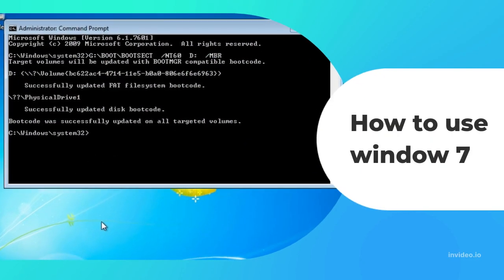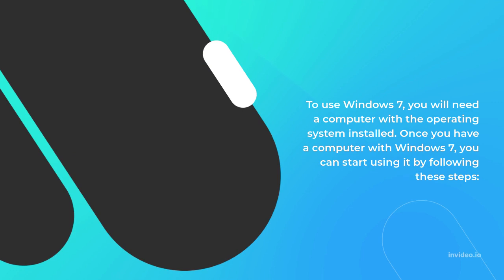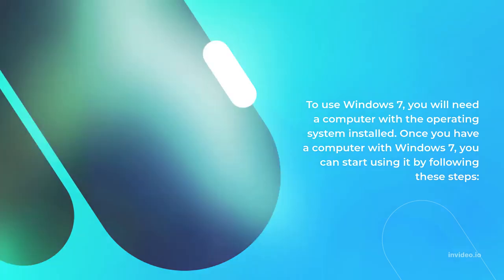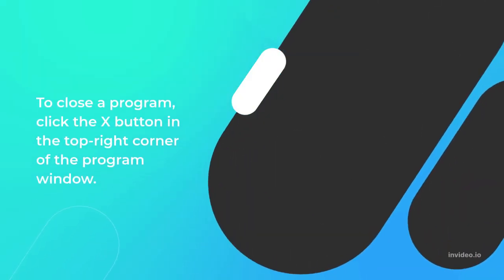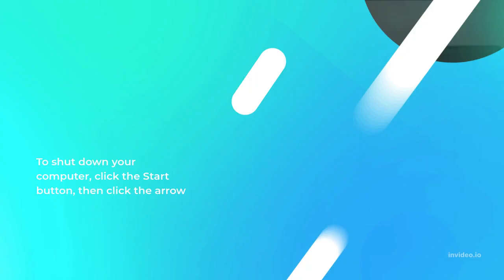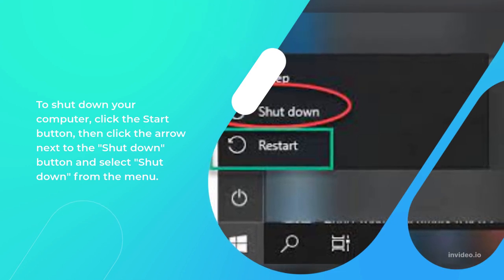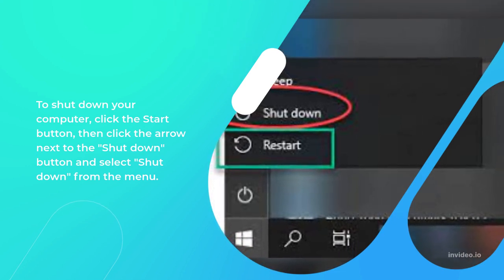"Windows 7 Tips and Tricks" || "How to use windows 7"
Hi Everyone,

Welcome to the "Rays Of Hope" YouTube Channel. This channel is created to share ideas & tips about growth and success.

Windows 7 is a popular operating system that is still used by many people today. In this video, we will share some tips and tricks to help you get the most out of your Windows 7 computer. We will cover topics such as how to customize the desktop, how to use the Start menu, and how to troubleshoot common problems. Whether you're new to Windows 7 or just looking to improve your skills, this video has something for everyone. So join us and learn how to master Windows 7!